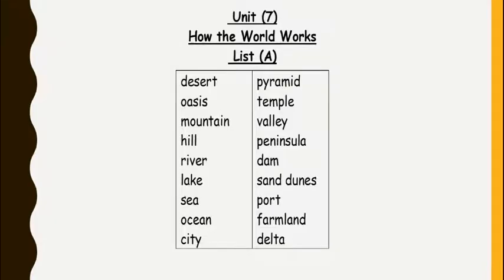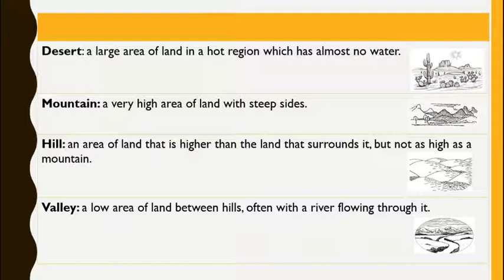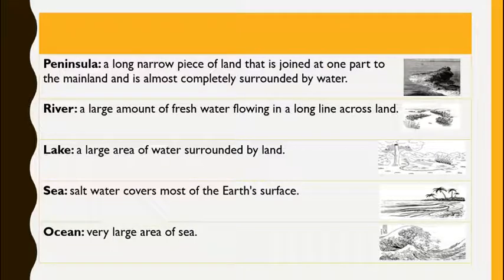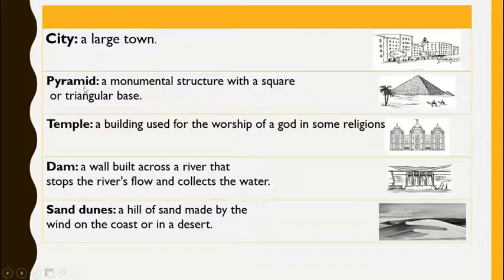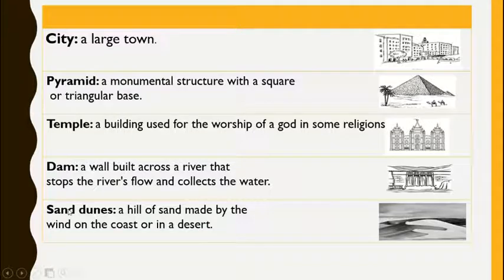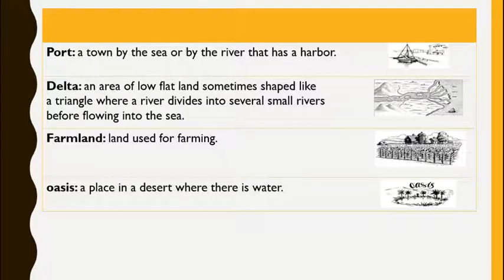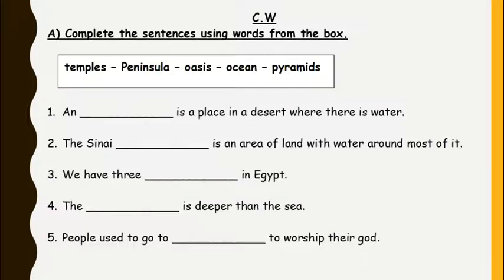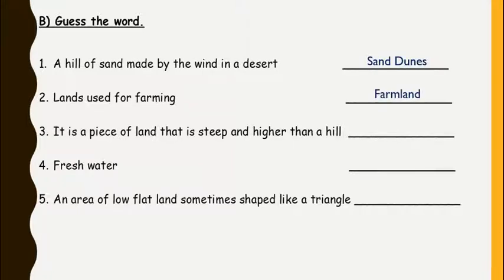Jr2 English Vocabulary Unit 7 List A